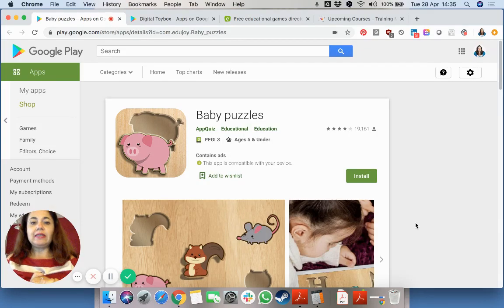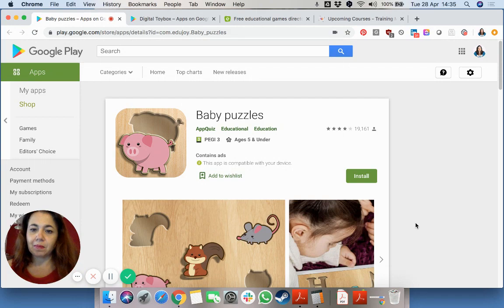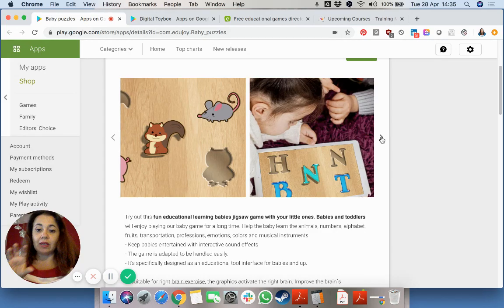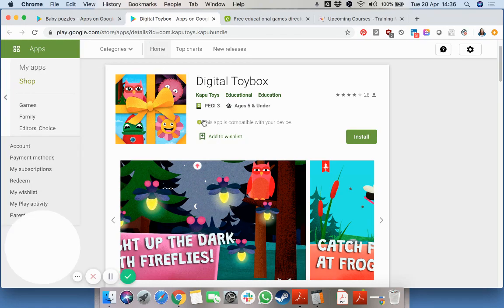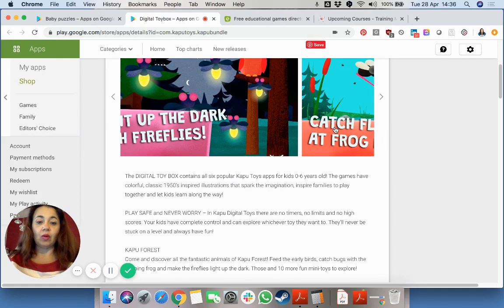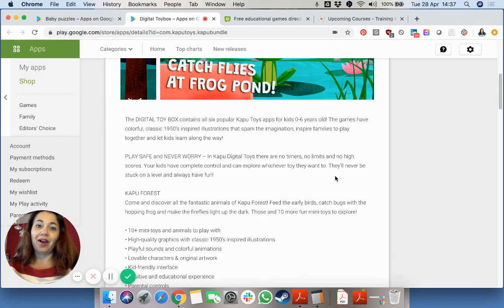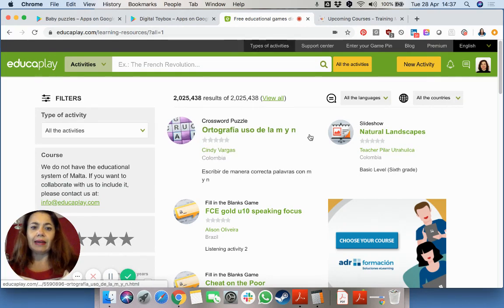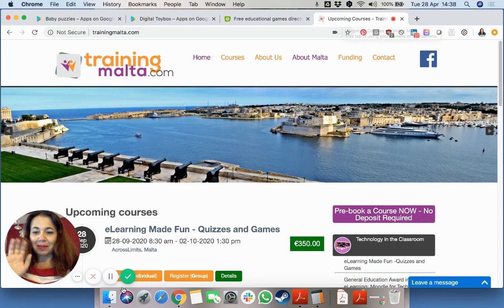Toddlers Puzzles & Apps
Day 46: Toddler Puzzles & Apps for Android. Get a few minutes respite with these cute apps!

0:51

2:32

2:45